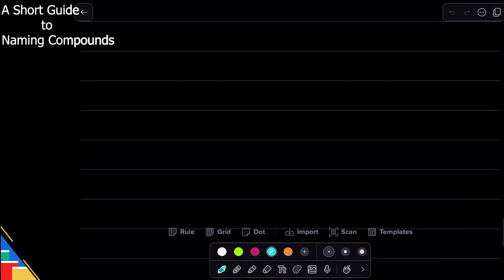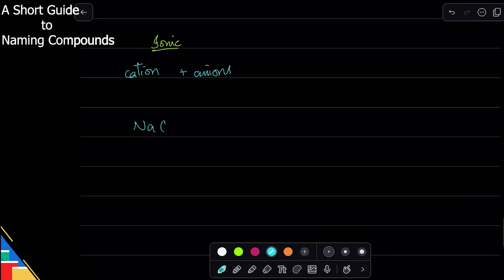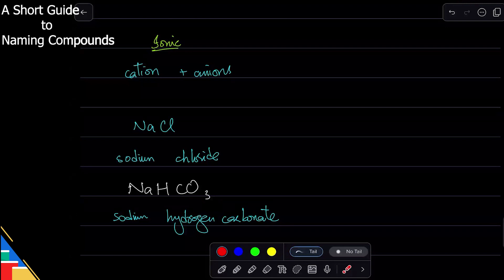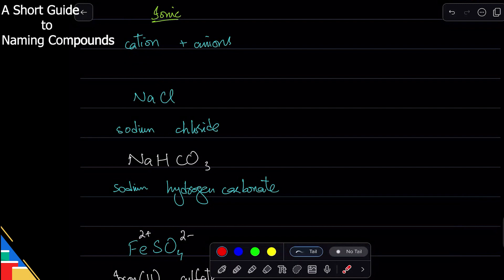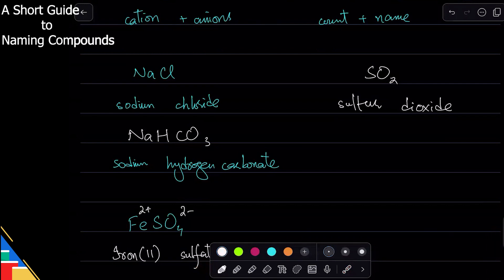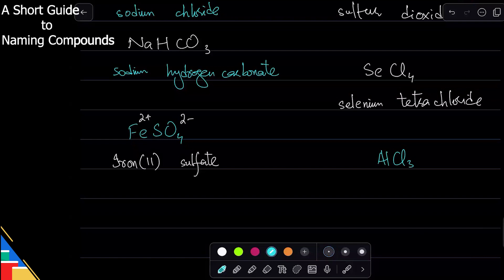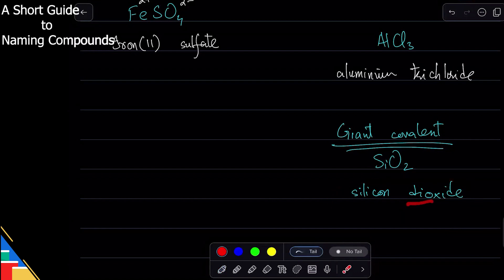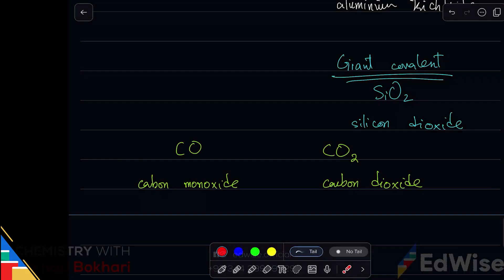Naming Compounds | O level & IGCSE 2024